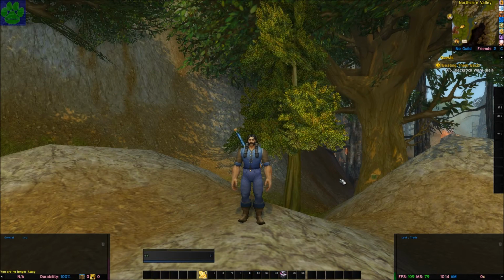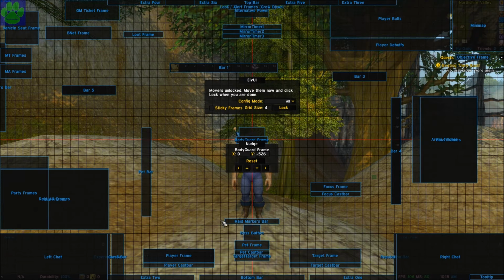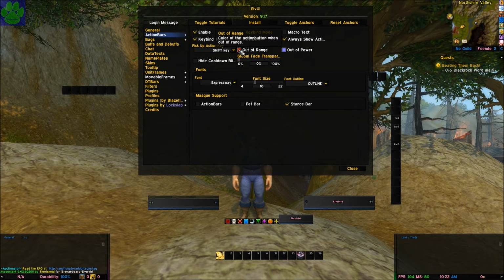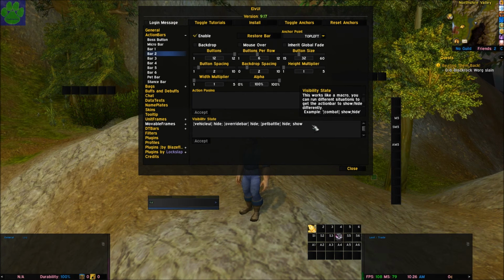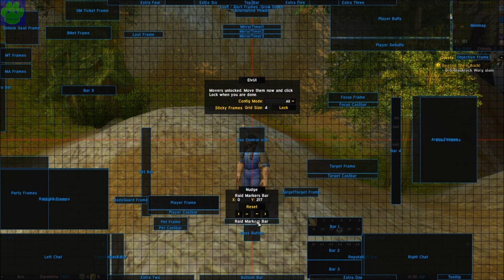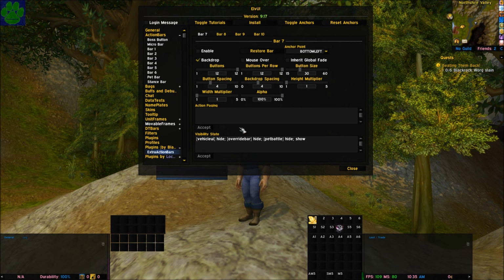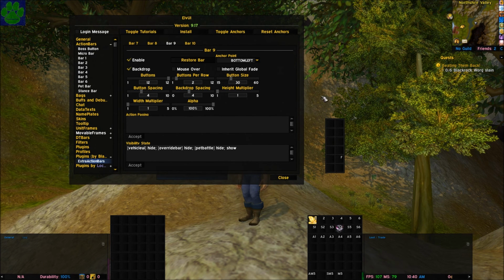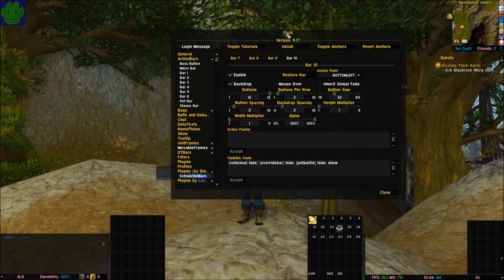Episode 3 - ElvUI Action Bars, Addon for WOW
ElvUI is a comprehensive redesign of the World of Warcraft.

This episode covers the setup of the ElvUI Action Bars in Worlds of Warcraft.